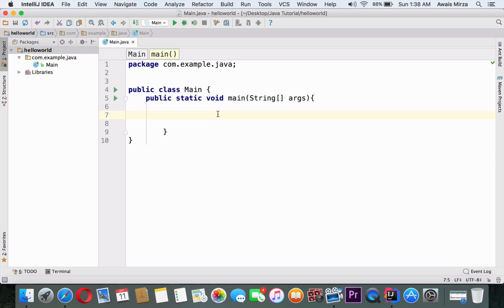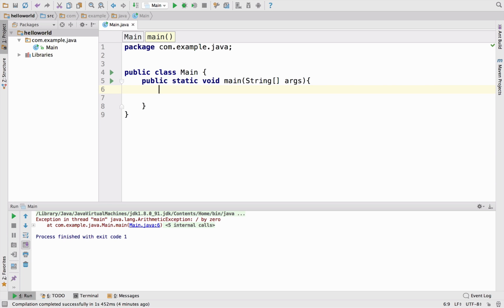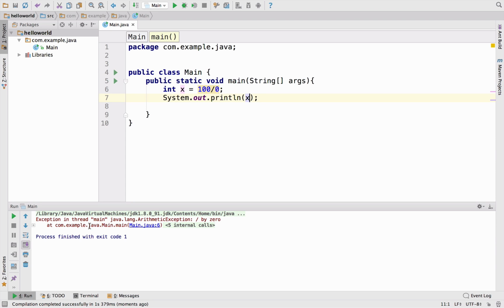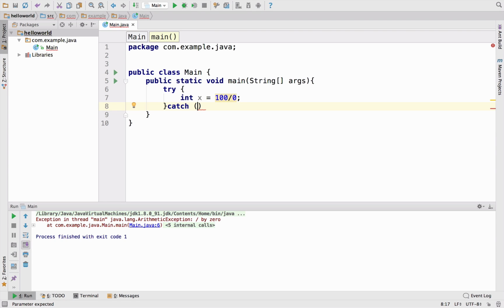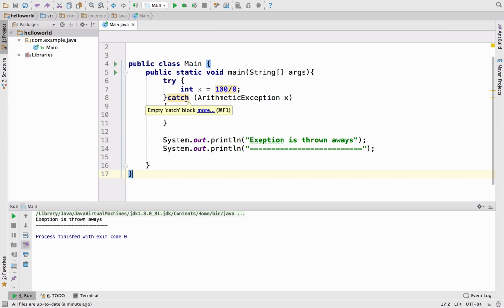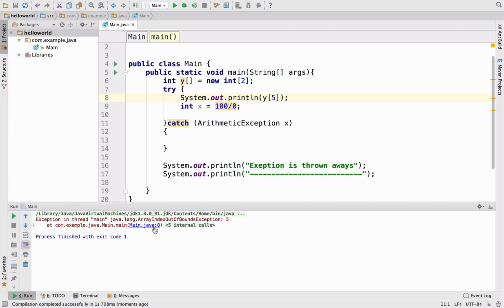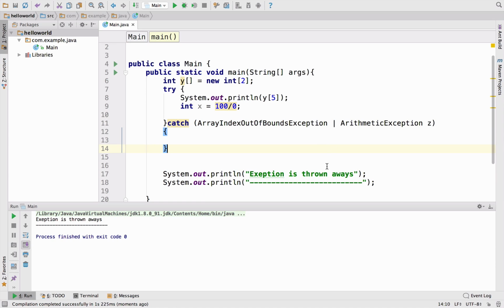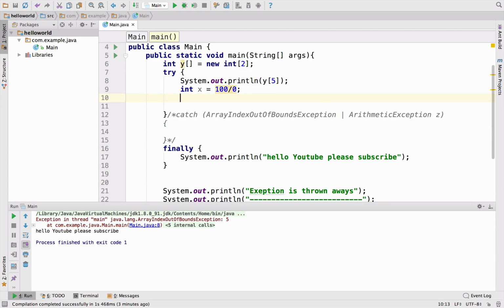Java Tutorial for Beginners Series 2016 -Exceptions in Java # 49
Java Programming Tutorial Series 2016

Welcome to Java Tutorial Series. In this Complete Series. I will teach you step by step How to develop Games and Application for Android with Java using IntelliJ Idea  IDM.  This is a Complete Java Tutorial Series So Don't Skip any Video if you want to learn Java In Depth.